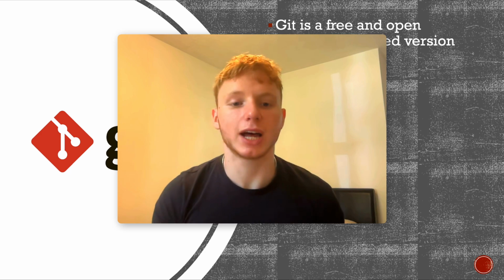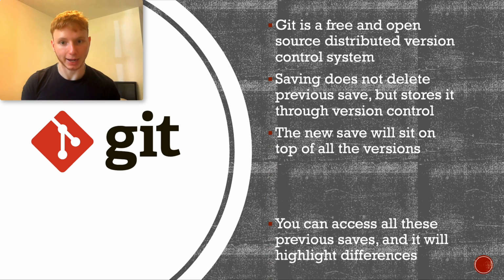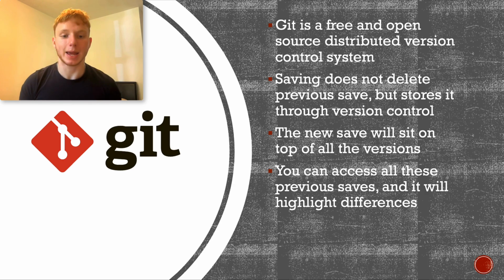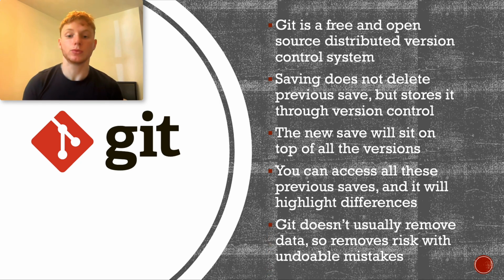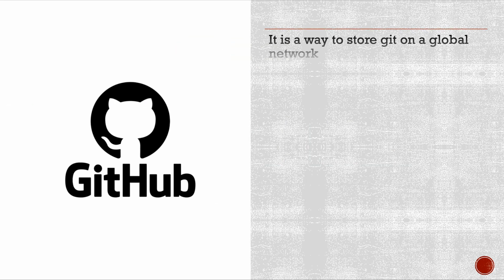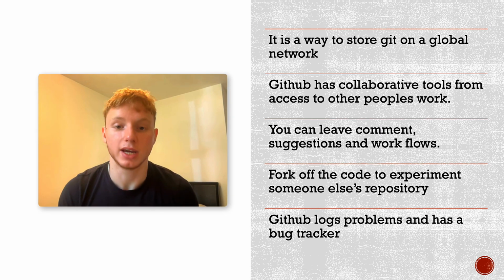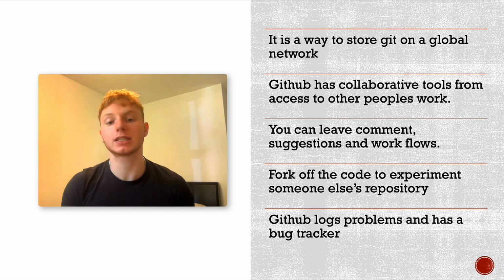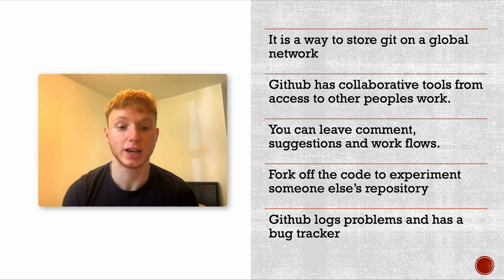Git and GitHub Explained in Under 4 Minutes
Git and GitHub are two of the most important tools you'll ever learn as a programmer. Yet most beginners have absolutely no idea what they actually do. In this video, I'll explain both from scratch in just a few minutes.